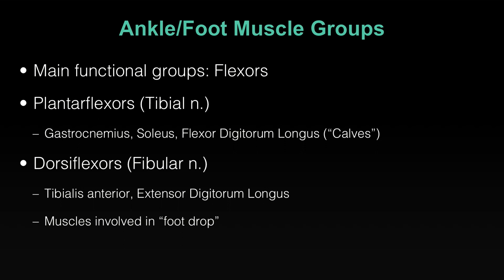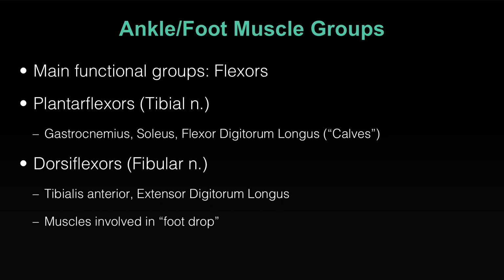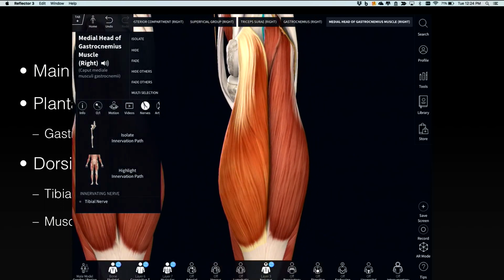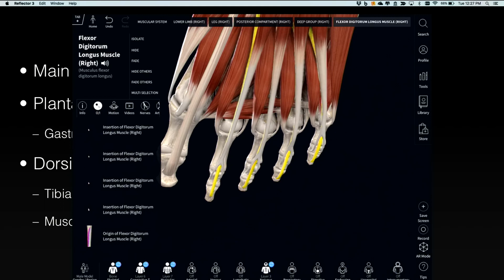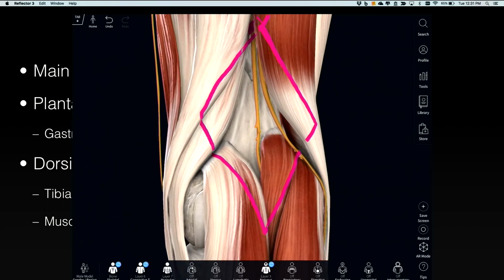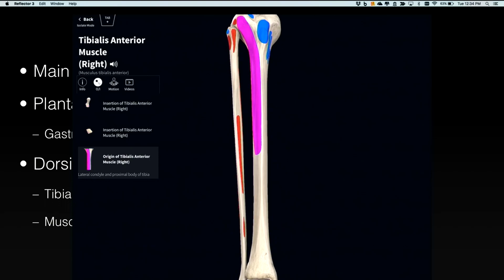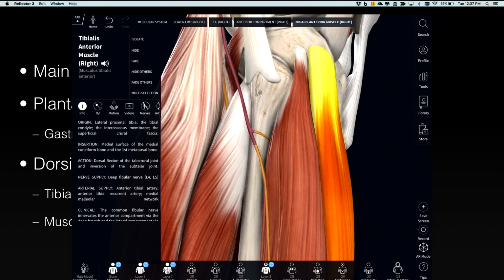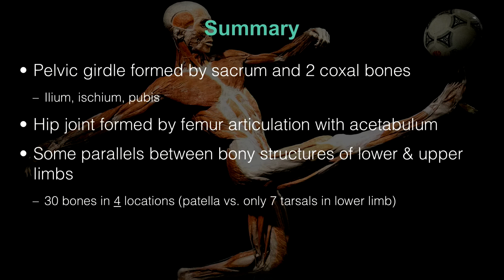11.1-Muscles of the Lower Limb 2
Conclusion of our discussion on muscles that move the knee and ankle joints in HKIN 151 - Human Kinetics Anatomy & Physiology at St. Francis Xavier University.